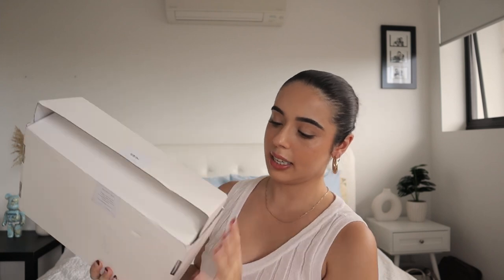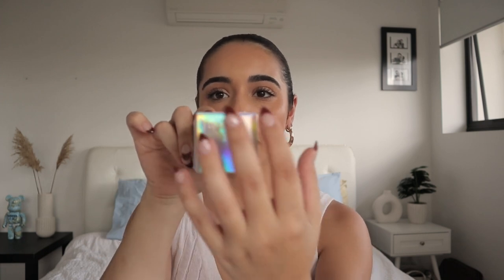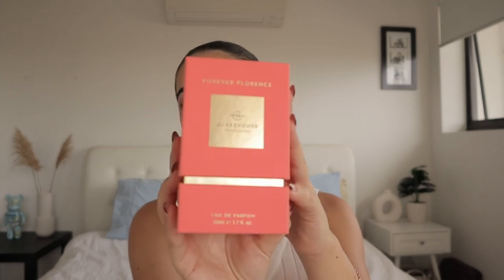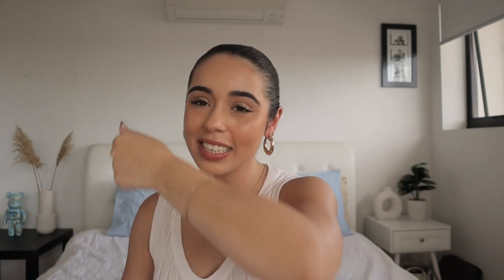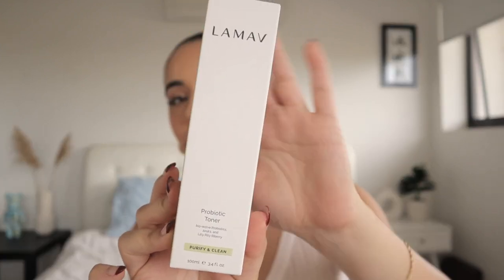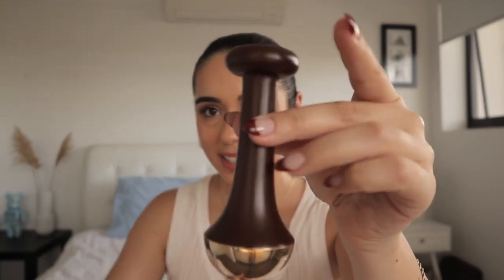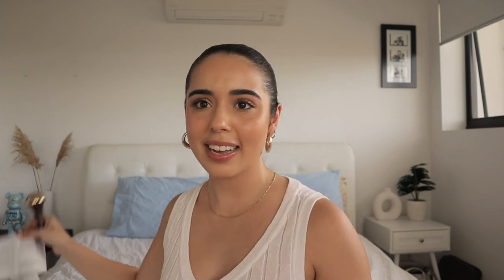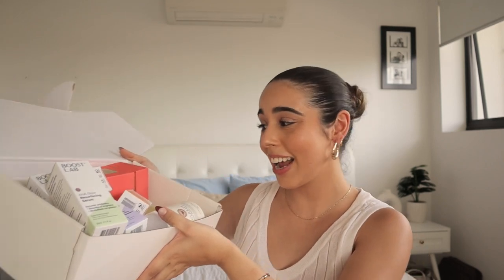UNBOXING SKINCARE MYSTERY BOX ! *SHOCKING*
Hi guys,

I hope you enjoy this video, a mystery skincare unboxing from Sarah Humpries Agency. Which product was your favourite?

Love,
Amanda xx